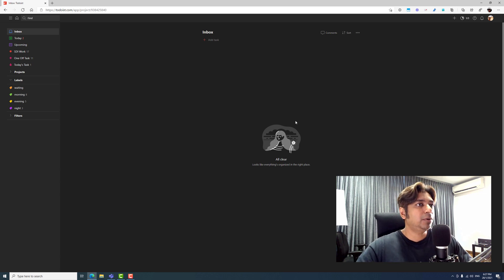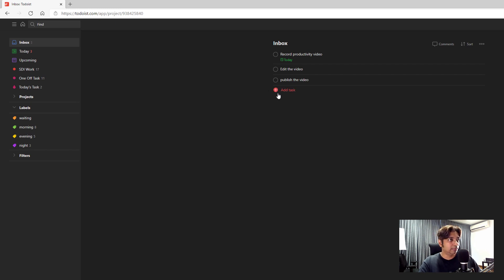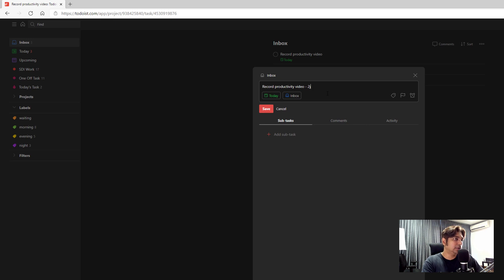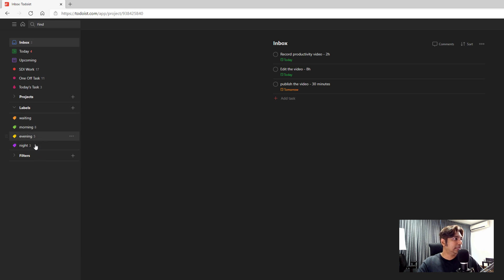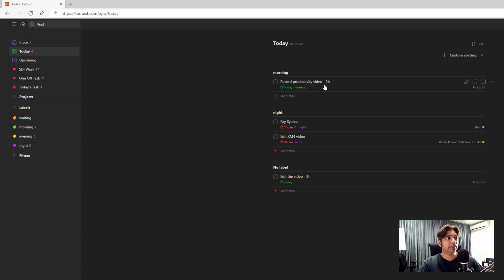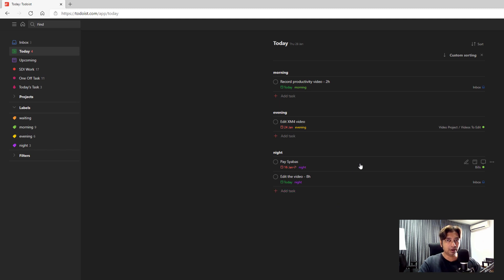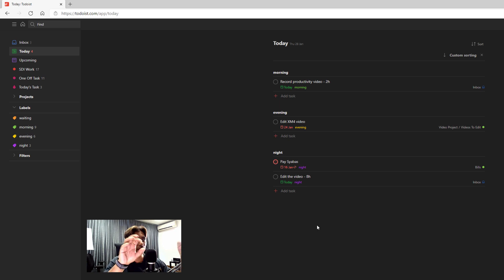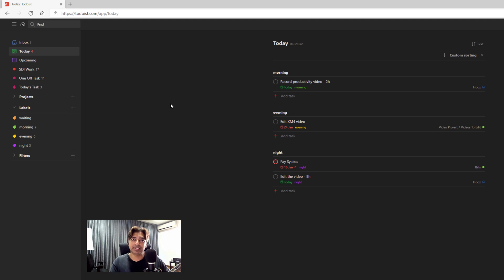SCRAP GTD! NEW WAY OF MANAGING TASK IN TODOIST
After years of trying to figure out how to manage task using many methodologies and being frustrated with many overdue task and procrastination, I finally found a super uncomplicated way to manage and complete the task. It works with Todoist which is my favourite task management application.

Chapters
0:00 Intro
0:56 How to Use Inbox
1:32 How I Use Deadline
2:12 How I use Labels to Manage My Task
4:46 Concept of Labels
5:23 How I Manage My Task with Labels
7:05 Custom Sorting in Todoist
7:40 Using Priority
8:50 Moving Task in Upcoming Tab
9:00 Ending Notes